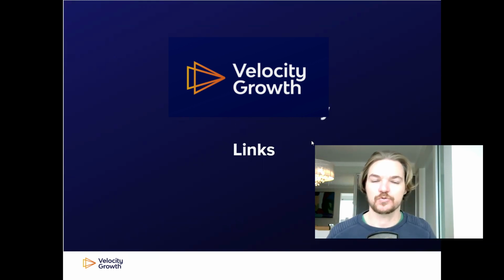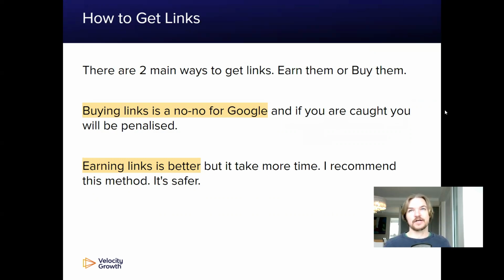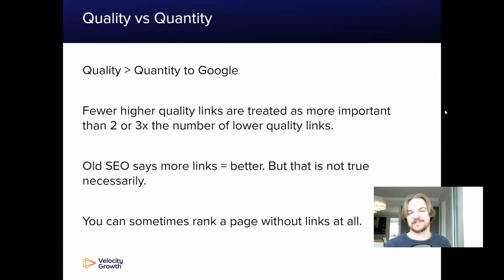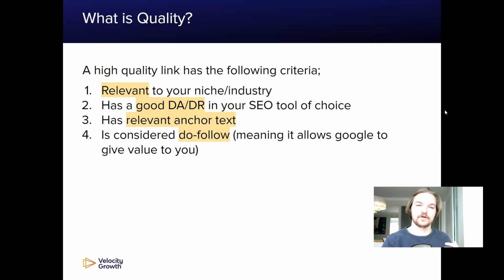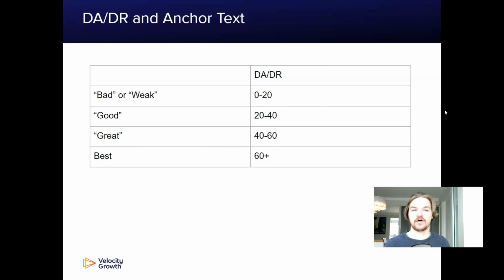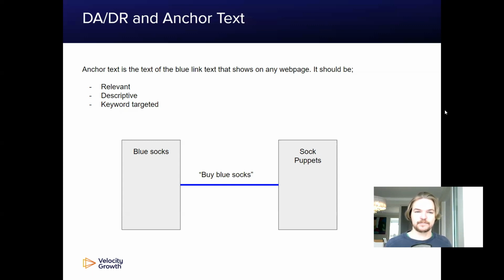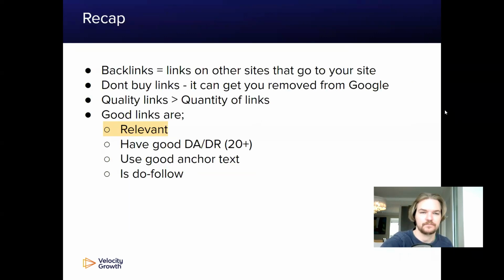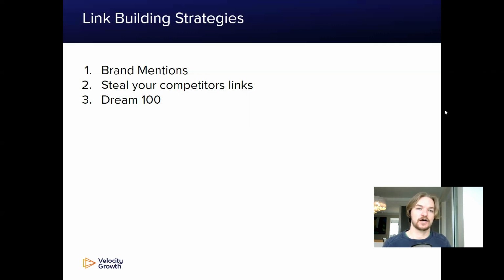SEO Series Module 2.0 Links